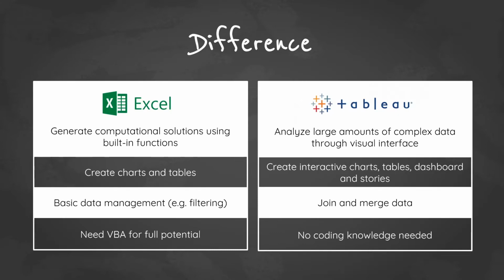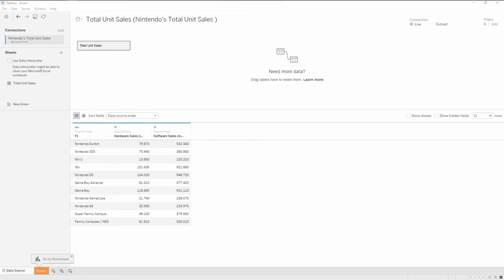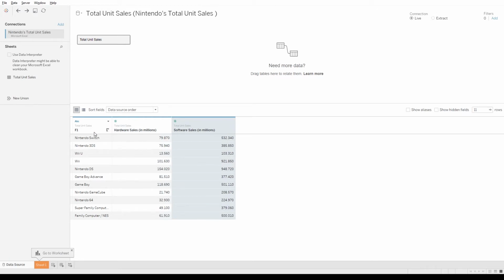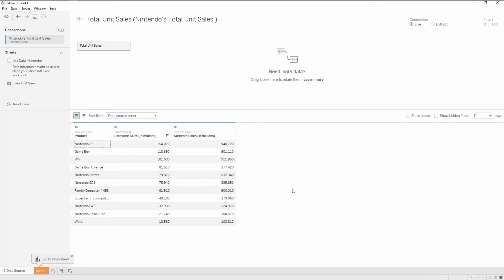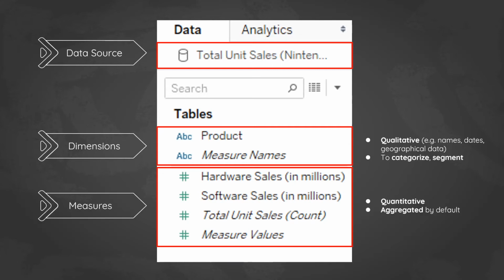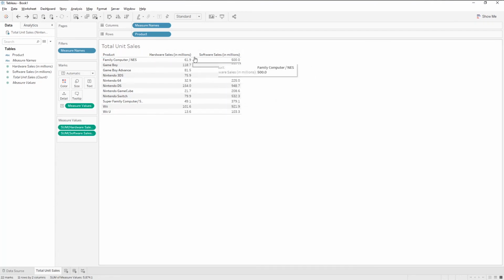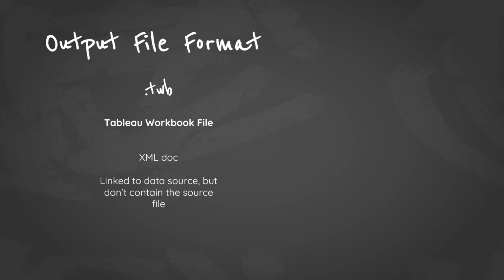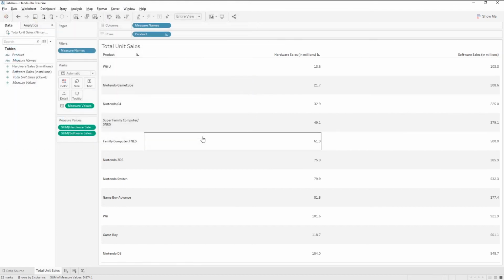Online Tutorial: Data Visualization with Tableau 3: From Excel to Tableau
The Digital Scholarship Team has collaborated with Dr. Jacqueline Wong from Decision Sciences and Management to produce a series of online tutorials on Data Visualization with Tableau to facilitate teaching and learning.  Clips were worked by Miss Chu Choi Yiu Simchah (IBBA 2020) of the project team.

The project is funded by Courseware Development Grant Scheme (2019-22) of CUHK.